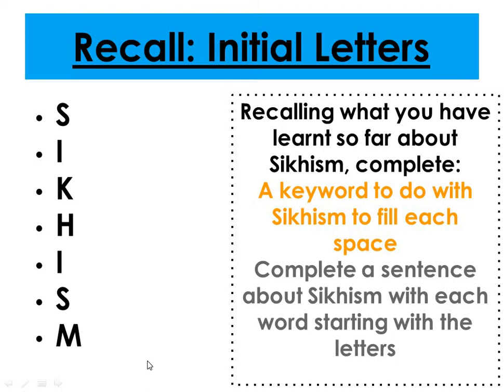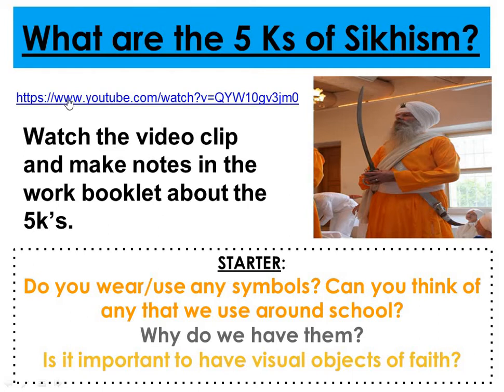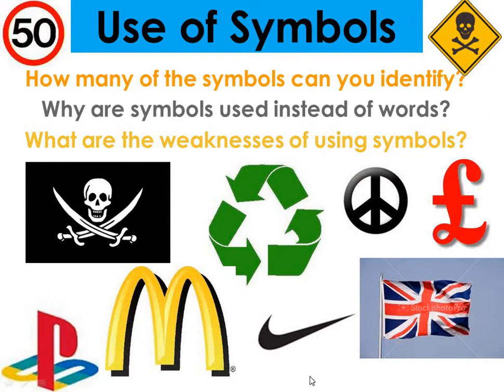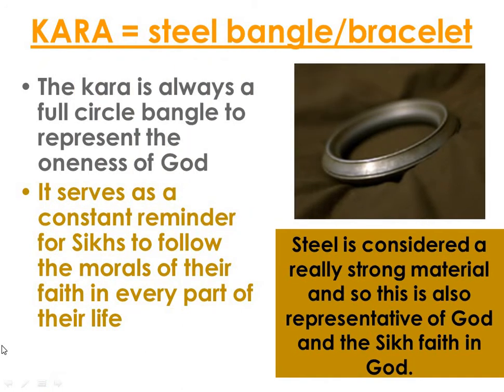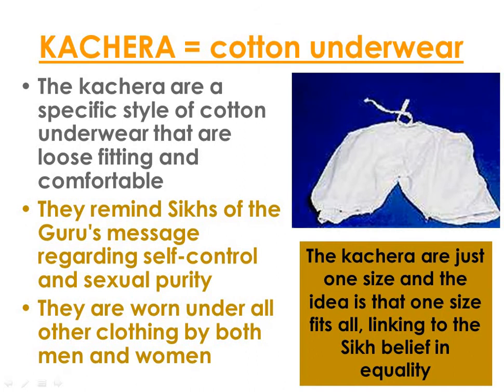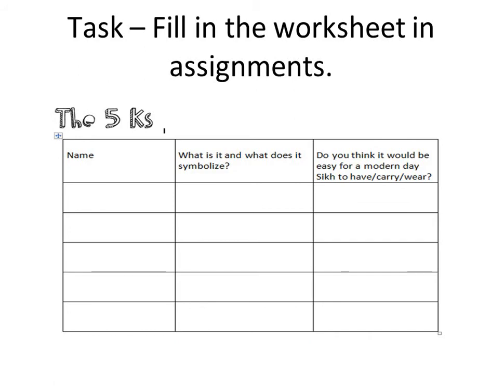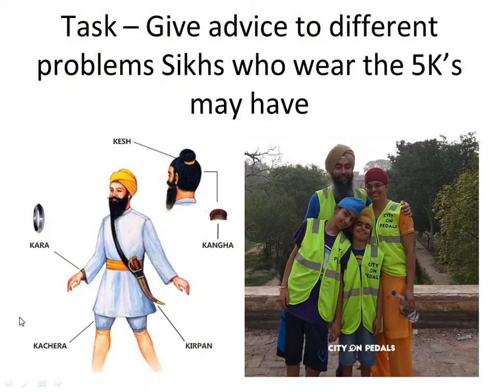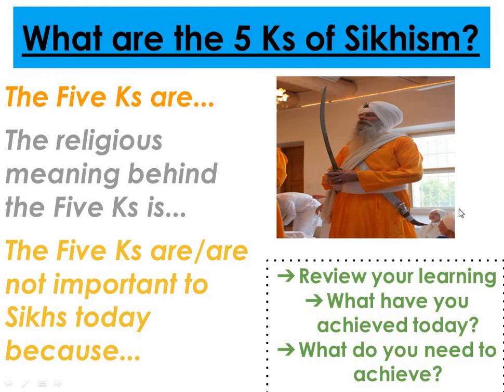L5 Sikhism The 5 Ks